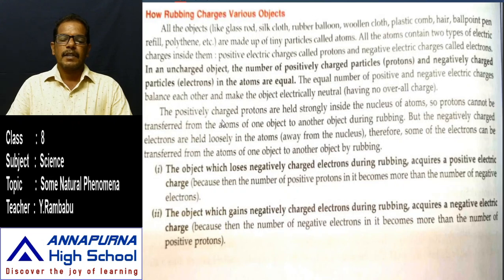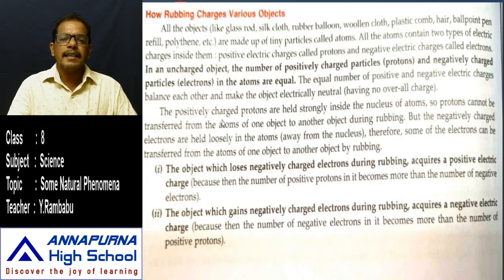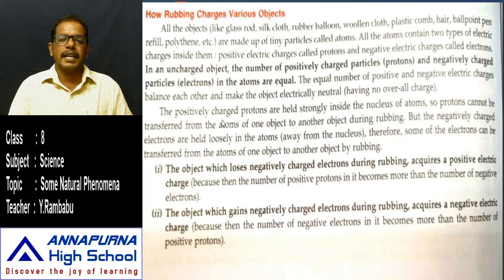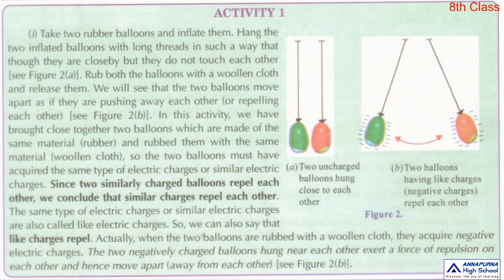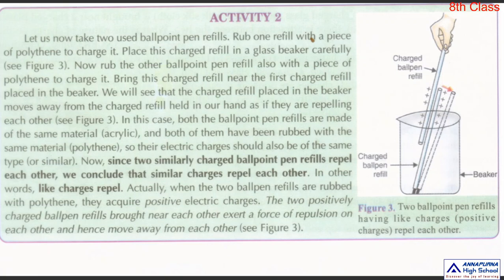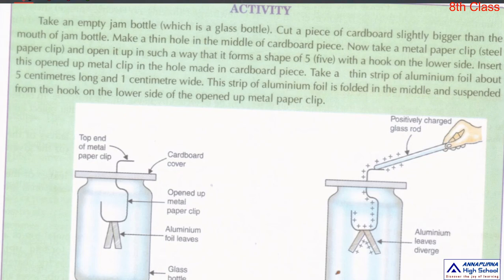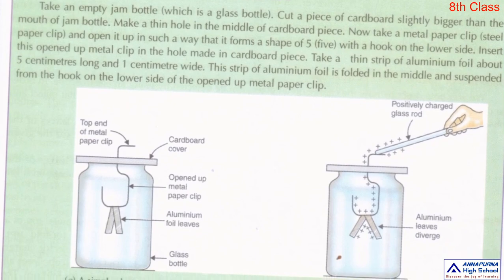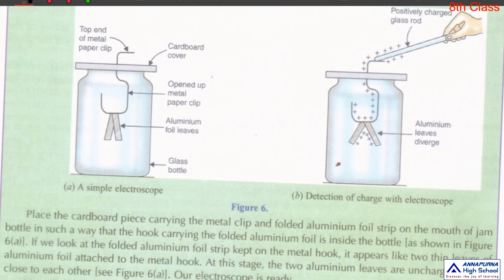8th Science 15 3